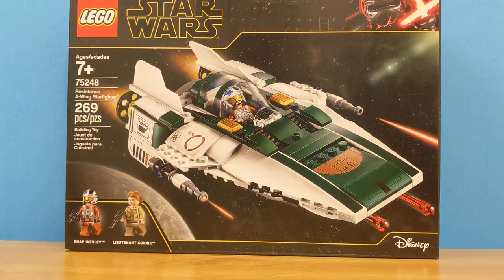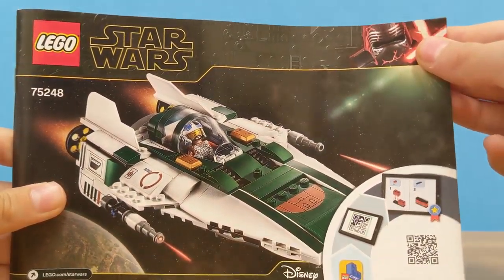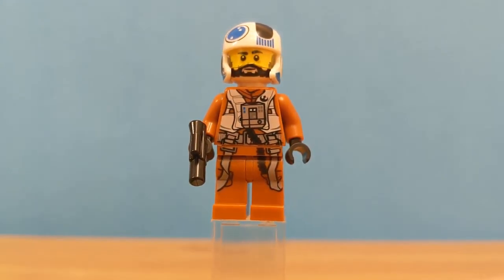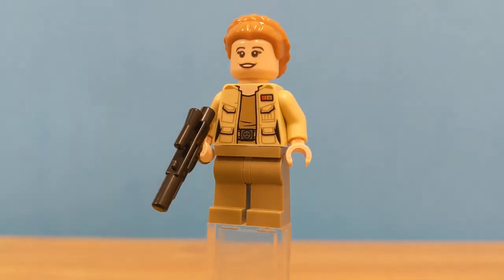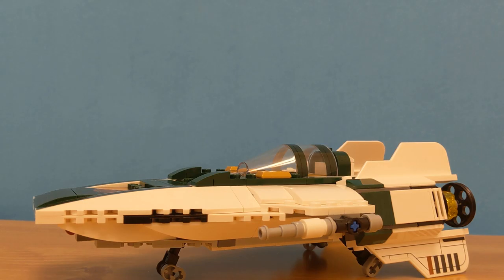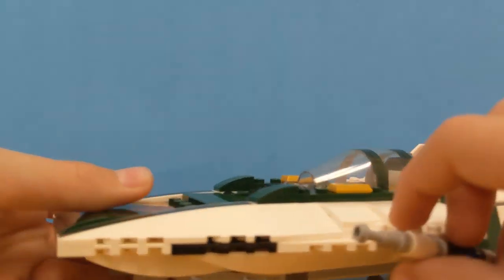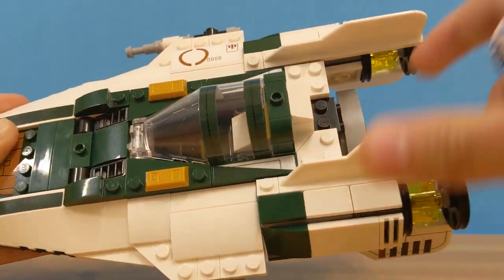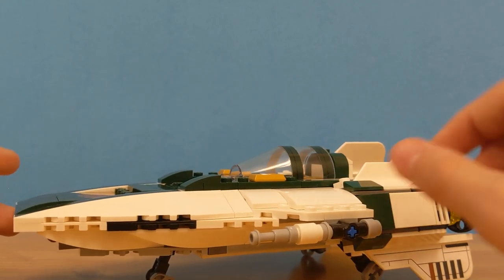Lego Star Wars Set 75248 Resistance A-Wing Starfighter